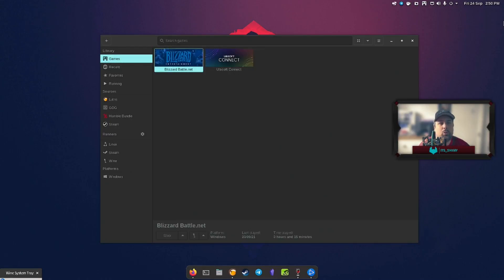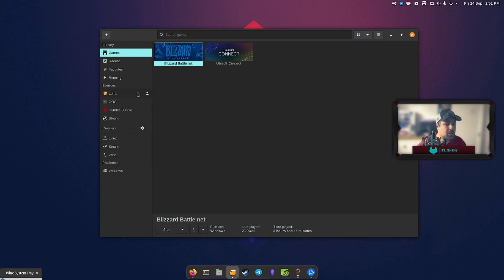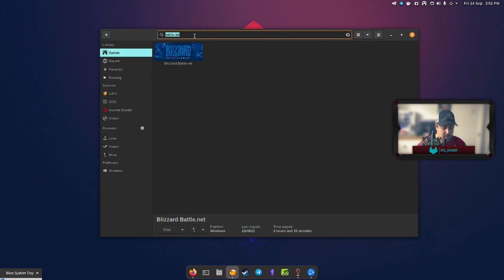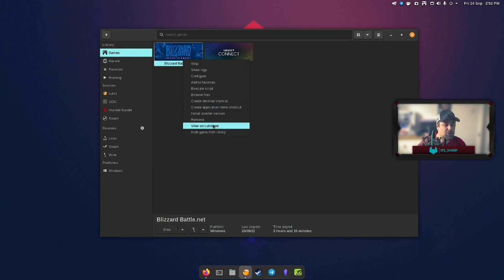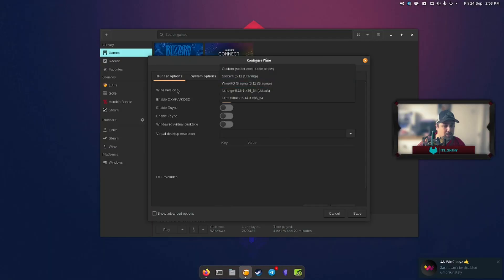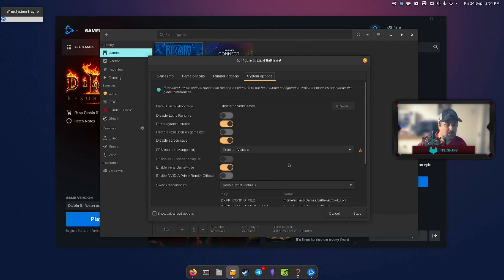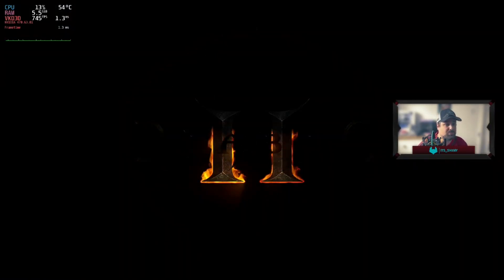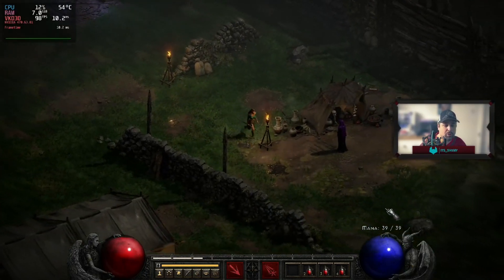How to install Diablo 2 Resurrected on Linux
Diablo 2 Resurrected is easy to install on Linux and runs really well. Here's a quick and easy way to get up and running.